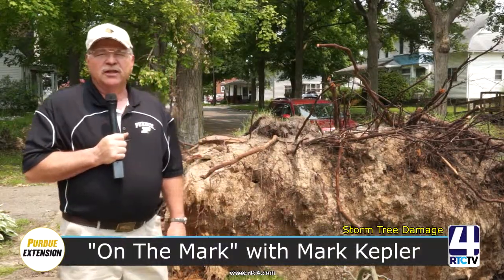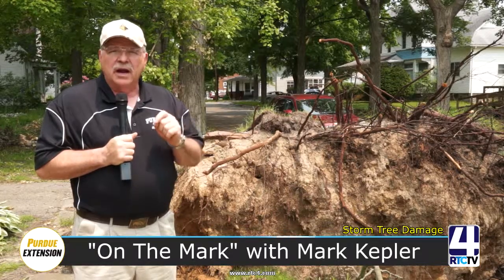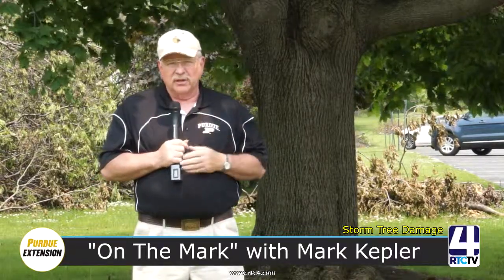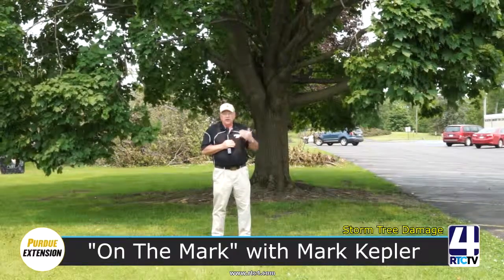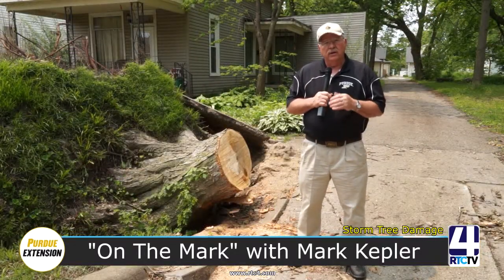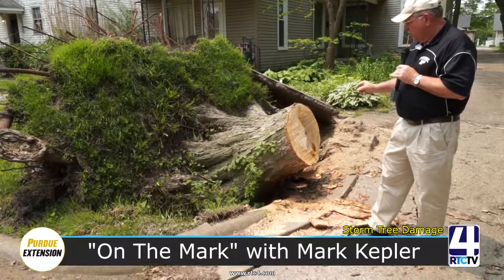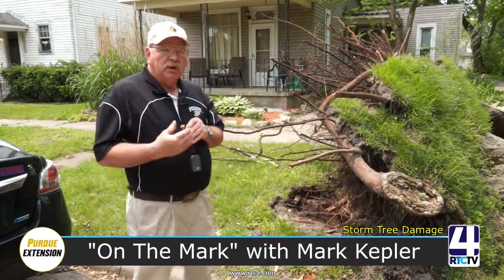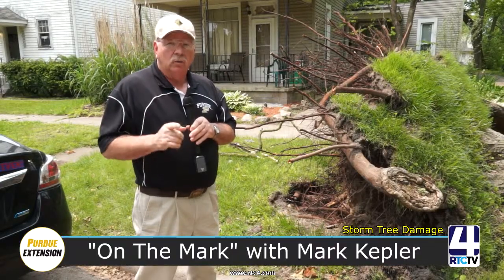On The Mark with Mark Kepler - Storm Tree Damage